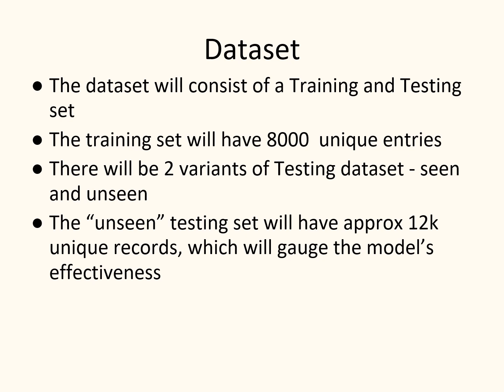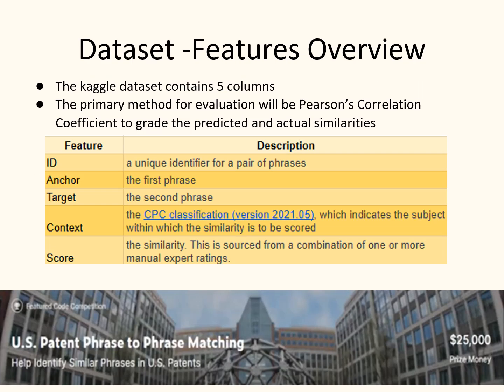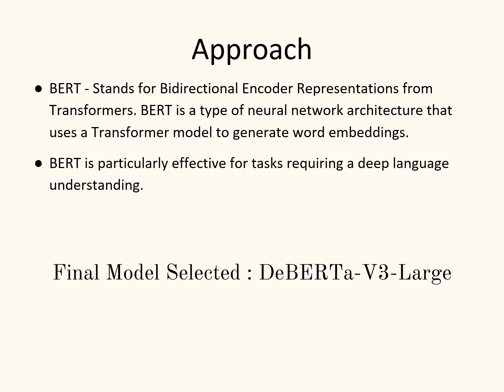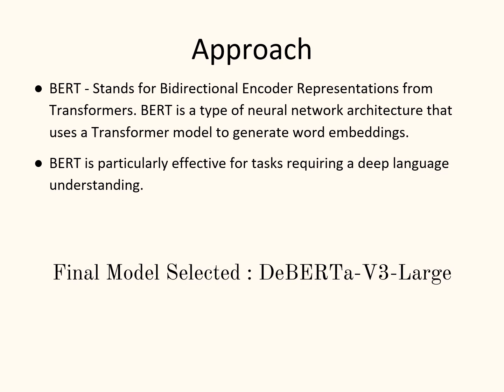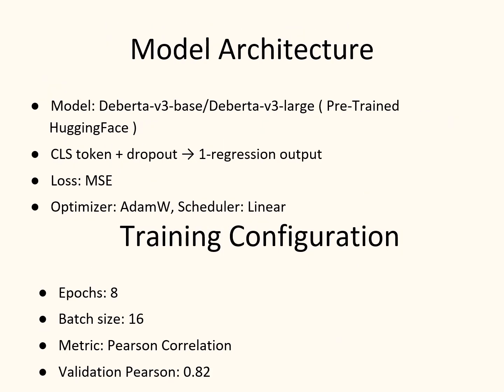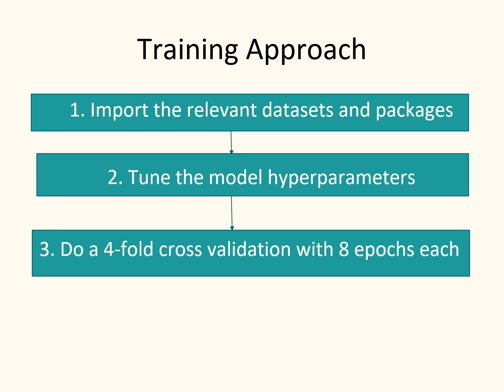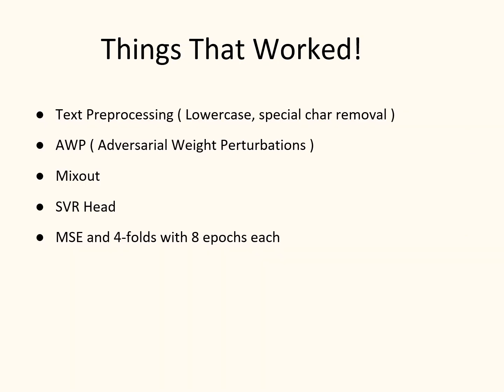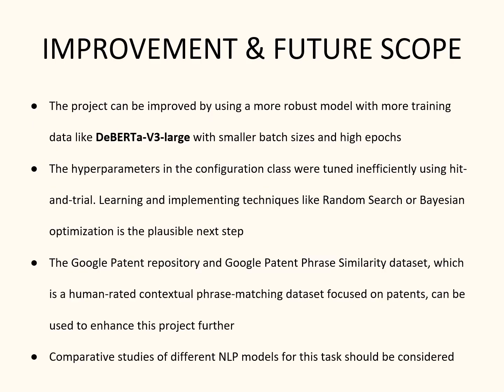US PATENT PHRASE MATCHING Kaggle Competition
Kaggle Competition: US Patent Phrase To Phrase Matching: Detect Novel Semantic Similarity (NSS) To Extract Meaningful Information From US Patent Applications.